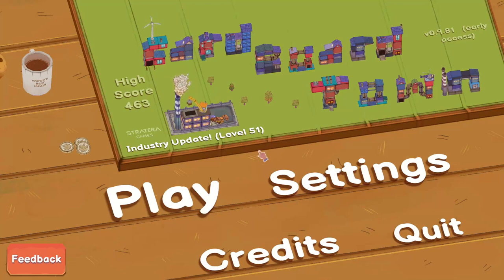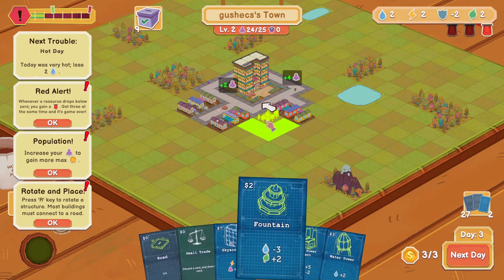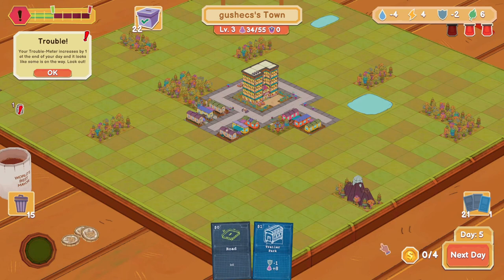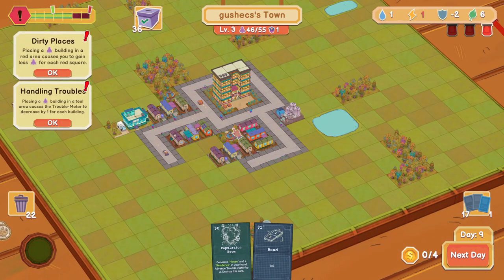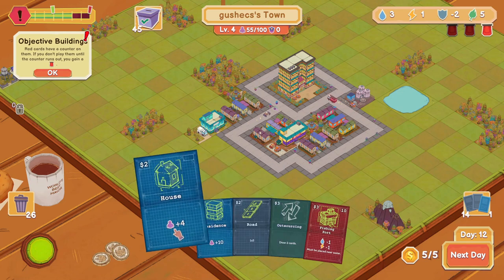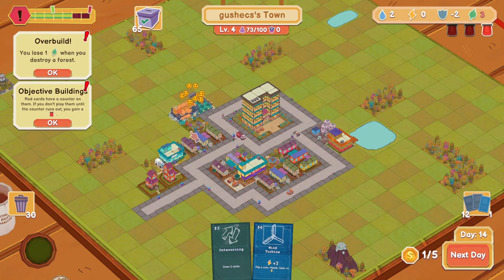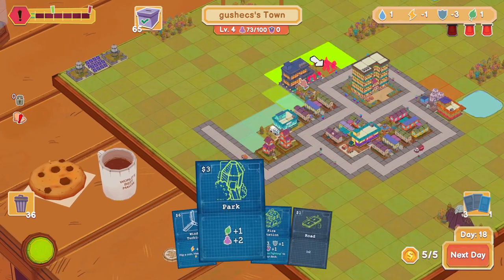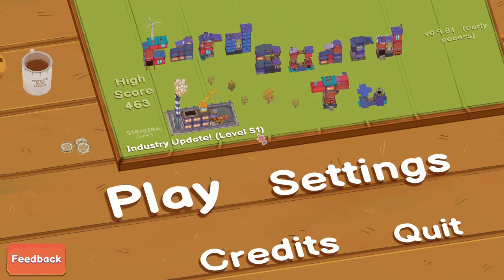The attention spam of a Golden Retriever! (Cardboard Town)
Cardboard Town is a roguelite city builder in which you gotta play your cards right to achieve the largest population possible. The game is challenging and very visually interesting. It's currently on early access at Steam.

More content on Cardboard Town and other games coming soon!